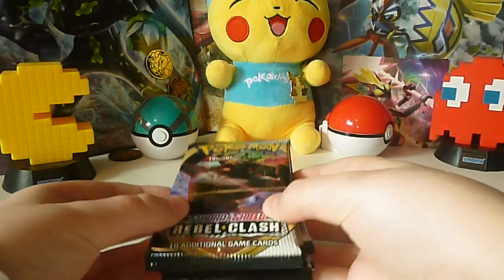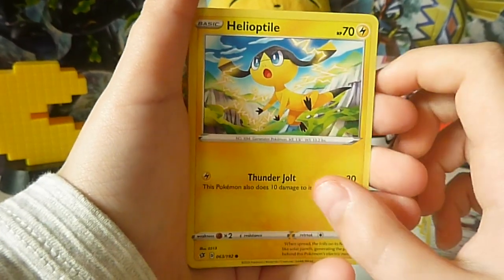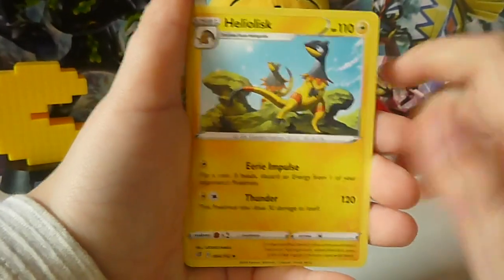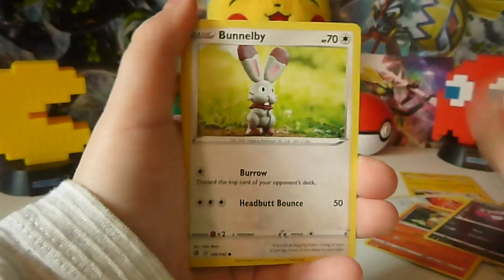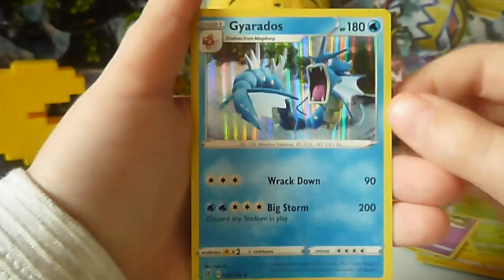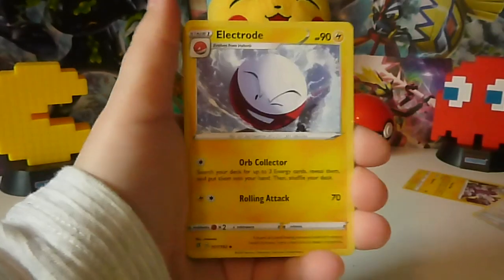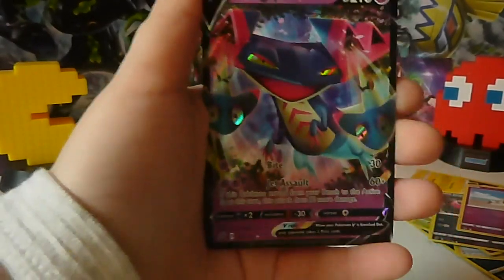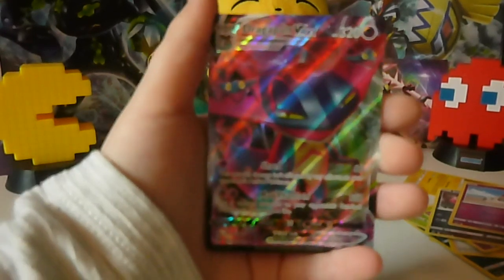Pokemon Rebel clash Opening